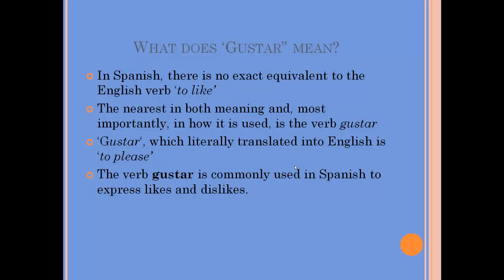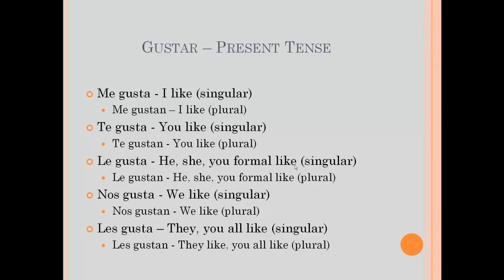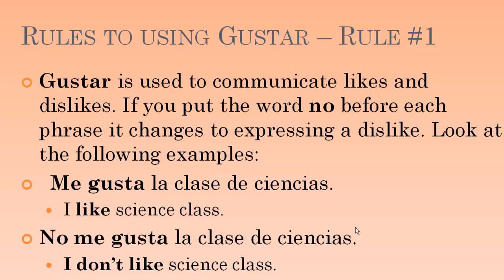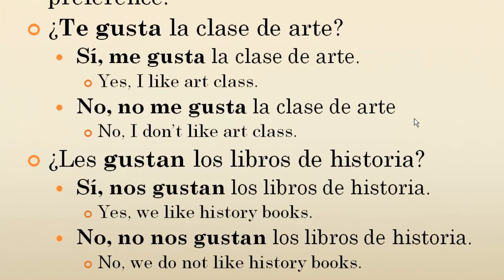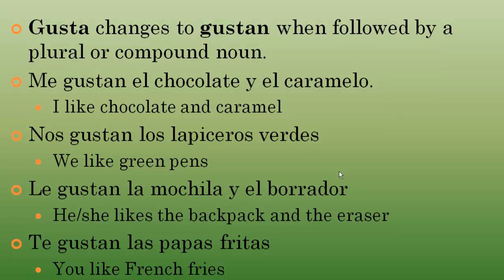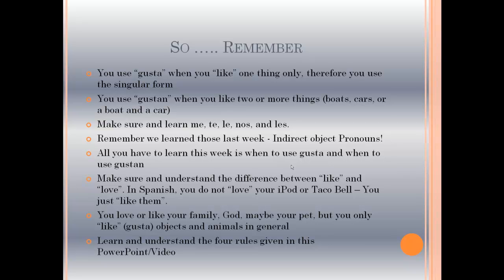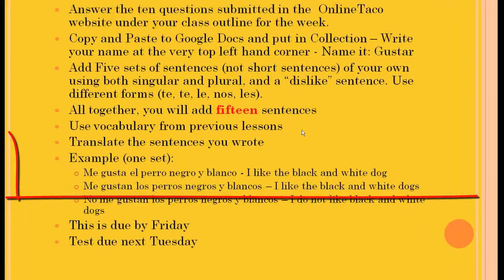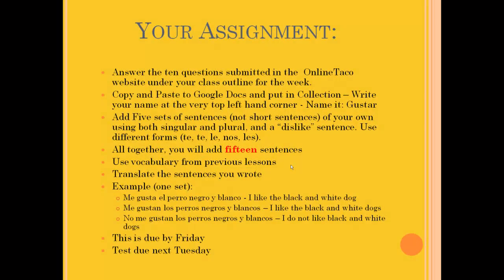Gustar - To Like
Using gustar with Indirect Object Pronouns